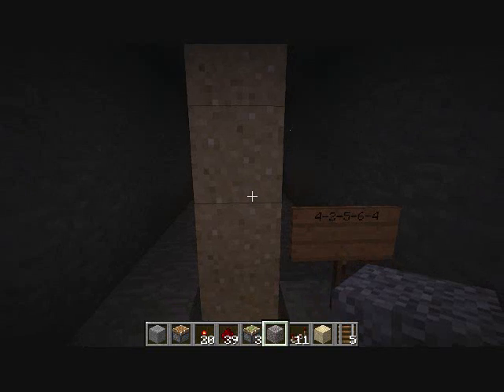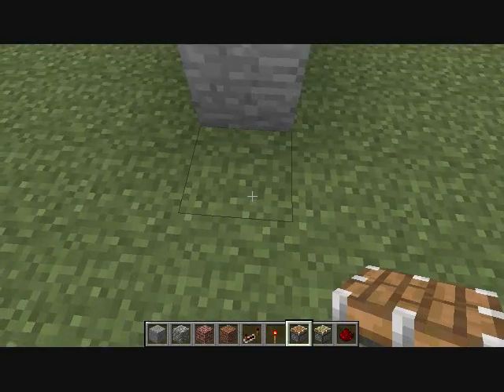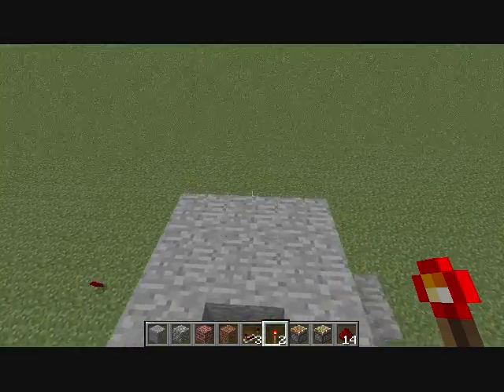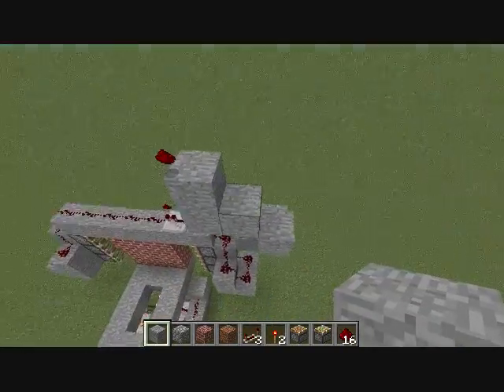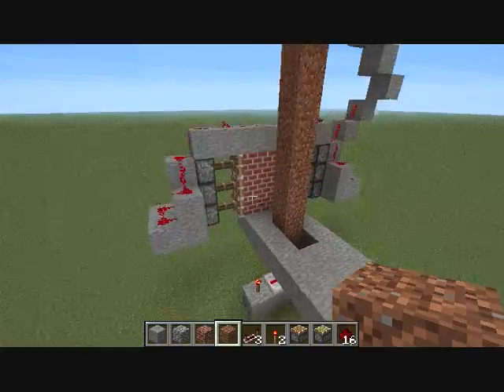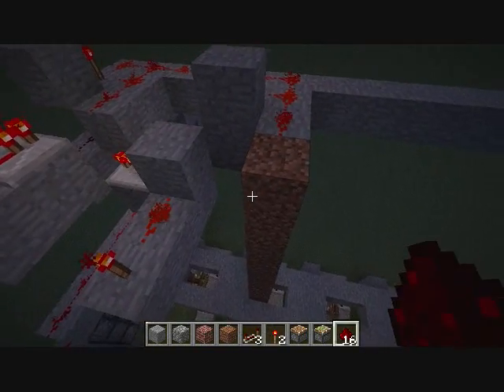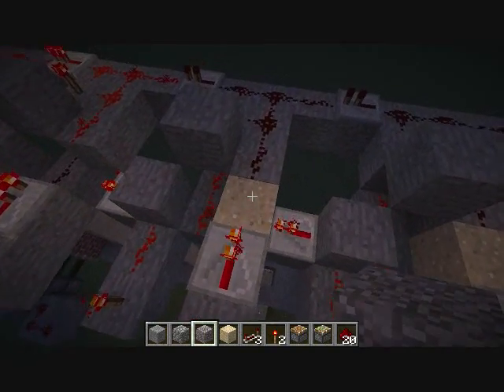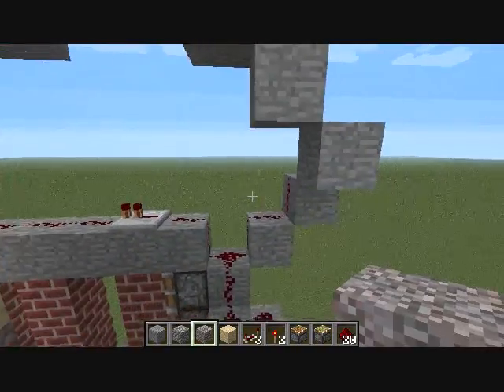Minecraft Tutorial - Tumbler Lock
I will be having a challenge for everyone. A link will be posted here when appropriate and as well as on my Youtube page and Facebook page.